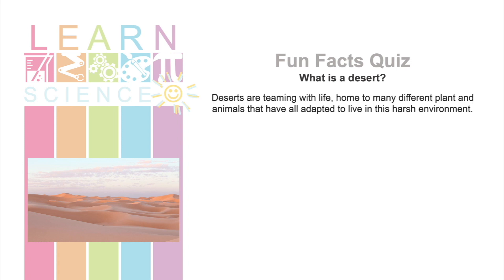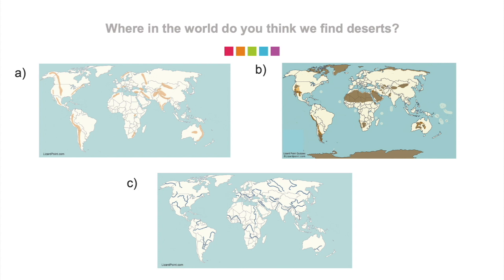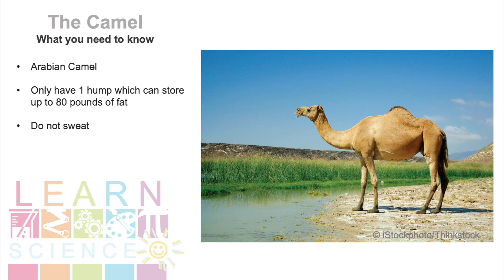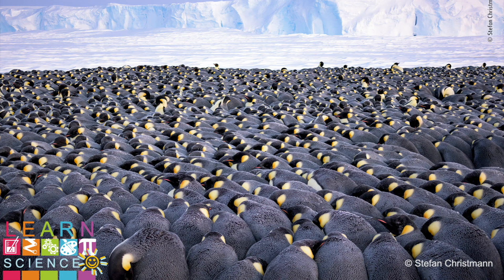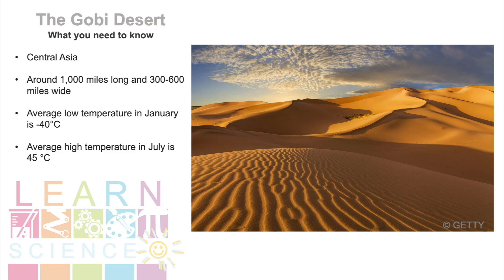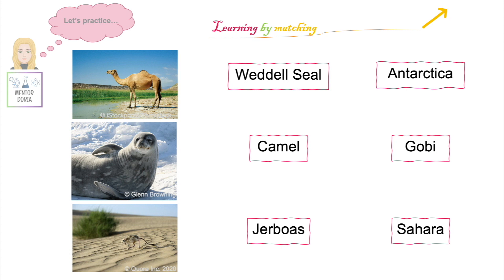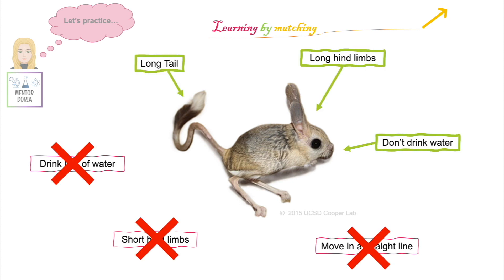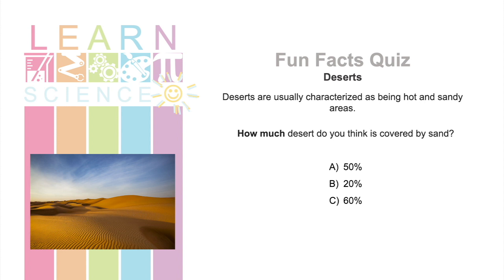Animals of the Desert：Learn Science with Mentor Doria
Hello budding scientists!  Are you brave enough to visit the world famous deserts yourself? In today's lesson, Mentor Doria will let us explore the different animals in the desert. I hope you liked learning about some of the different animals we find in deserts!

𝗡𝗮𝗿𝗿𝗮𝘁𝗼𝗿 𝗮𝗻𝗱 𝗖𝗼𝗻𝘁𝗲𝗻𝘁 𝗖𝗿𝗲𝗮𝘁𝗼𝗿: Mentor Doria
𝗩𝗶𝗱𝗲𝗼 𝗘𝗱𝗶𝘁𝗼𝗿: Ágoston Horányi
𝗦𝗽𝗲𝗰𝗶𝗮𝗹 𝗧𝗵𝗮𝗻𝗸𝘀 𝘁𝗼: Laidlaw Foundation

1. Intro 00:00
2. Welcome 00:32
3. Fun Fact Quiz 01:12
4. Where in the world do we find deserts? 02:11
5. Learning by labelling 03:19
6. The Sahara Desert and animals 04:04
7. Learning by Labelling 05:36
8. The Antarctic Desert and animals 05:58
9. Learning by Labelling 08:16
10. The Gobi Desert and animals 08:27
11. Learning by matching 09:48
12. Learning by word searching 12:47
13. Fun Fact Quiz 13:44

𝗘𝗮𝗴𝗲𝗿 𝘁𝗼 𝗹𝗲𝗮𝗿𝗻 𝗺𝗼𝗿𝗲?

𝗖𝗼𝗻𝘁𝗶𝗻𝘂𝗲 𝘆𝗼𝘂𝗿 𝗹𝗲𝗮𝗿𝗻𝗶𝗻𝗴 𝗷𝗼𝘂𝗿𝗻𝗲𝘆...